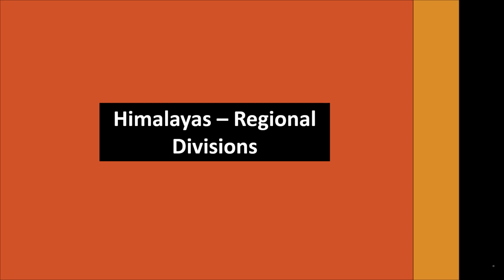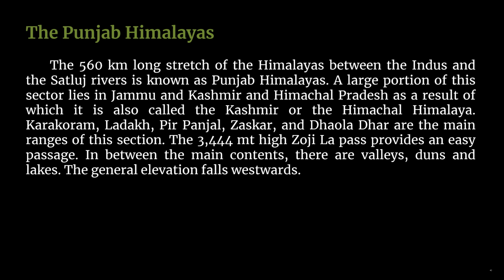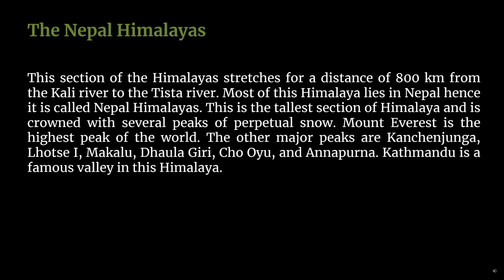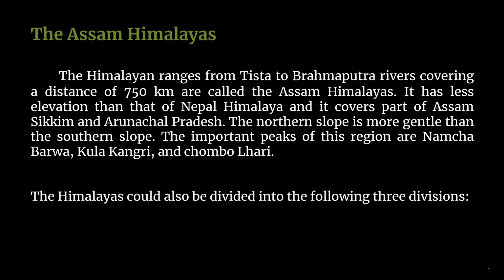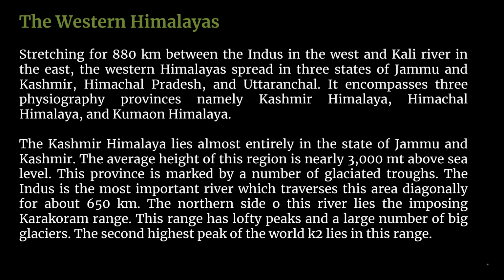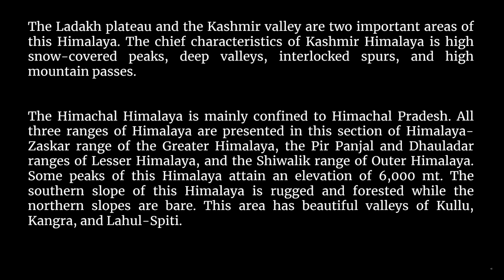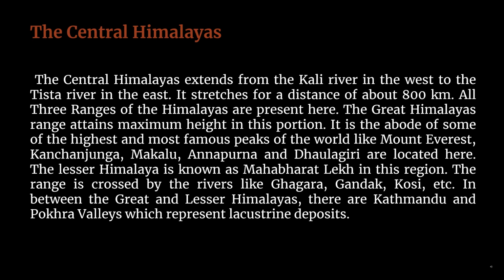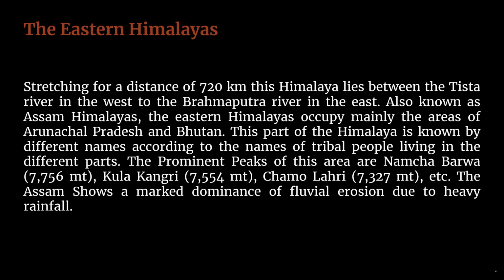Himalayas – Regional Divisions / Geography / UPSC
The Himalayas abut or cross five countries: Nepal, China, Pakistan, Bhutan and India. The sovereignty of the range in the Kashmir region is disputed among India, Pakistan, and China. The Himalayan range is bordered on the northwest by the Karakoram and Hindu Kush ranges, on the north by the Tibetan Plateau, and on the south by the Indo-Gangetic Plain. Some of the world's major rivers, the Indus, the Ganges, and the Tsangpo–Brahmaputra, rise in the vicinity of the Himalayas, and their combined drainage basin is home to some 600 million people; 53 million people live in the Himalayas.The Himalayas have profoundly shaped the cultures of South Asia and Tibet. Many Himalayan peaks are sacred in Hinduism and Buddhism. The summits of several—Kangchenjunga (from the Indian side), Gangkhar Puensum, Machapuchare, Nanda Devi, and Kailas in the Tibetan Transhimalaya—are off-limits to climbers.